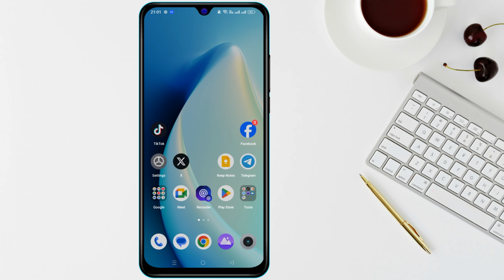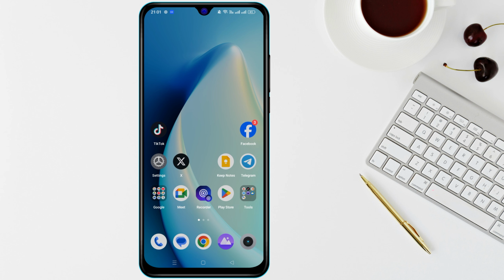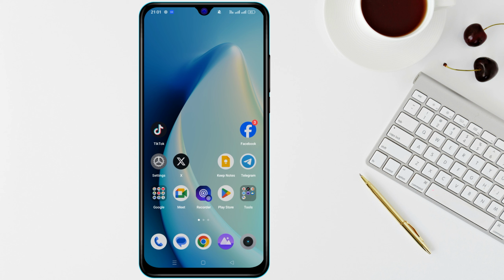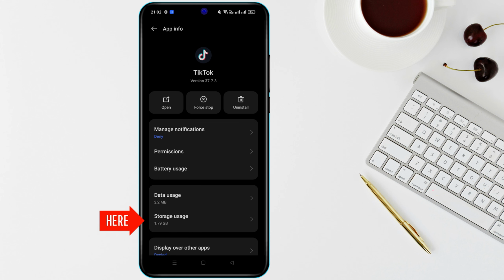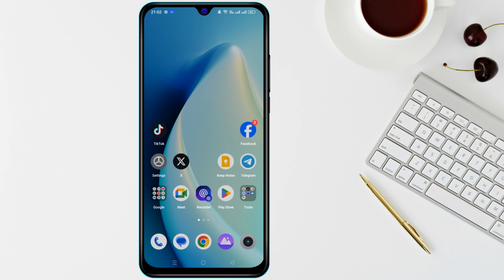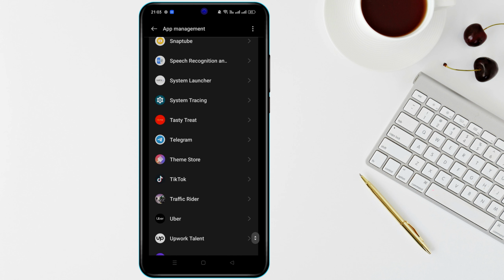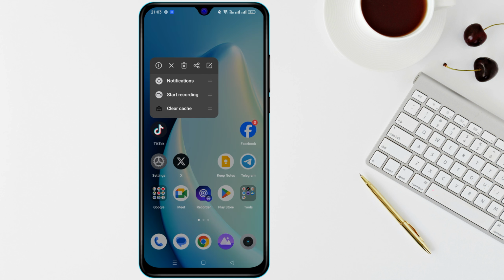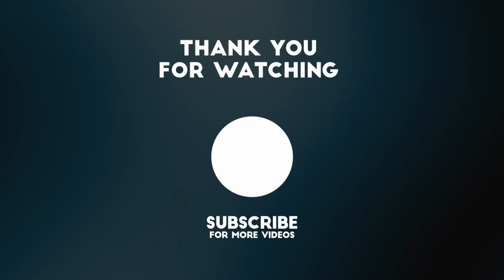How to Fix TikTok Search Not Working | TikTok Search Bar Not Showing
Is your TikTok search not working? Don't worry; we've got you covered! In this video, we’ll show you step-by-step how to fix TikTok search bar issues, including when the search bar is not showing or not working properly. Whether you're facing the "couldn’t load, try again" problem on TikTok or the TikTok filter search not working, this guide will help you solve it quickly.

We’ll also explain why the TikTok search bar might not show videos and how to fix TikTok search not showing videos. With these simple tips, you'll get back to browsing TikTok and finding your favorite videos in no time. Watch now to fix your TikTok search bar problems today!